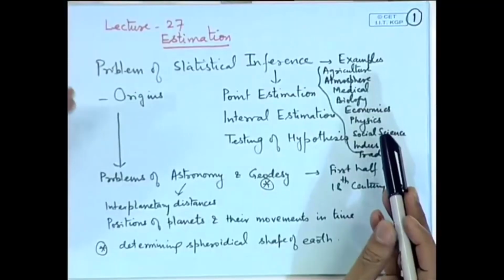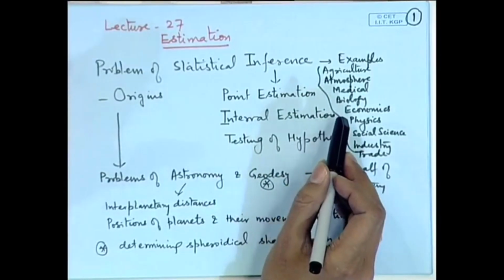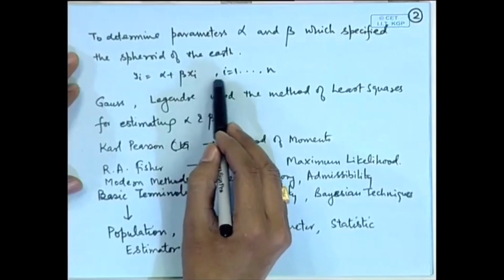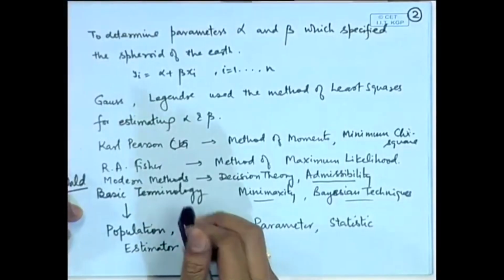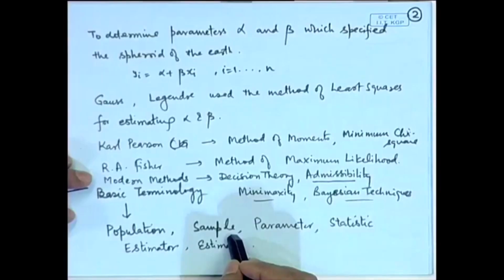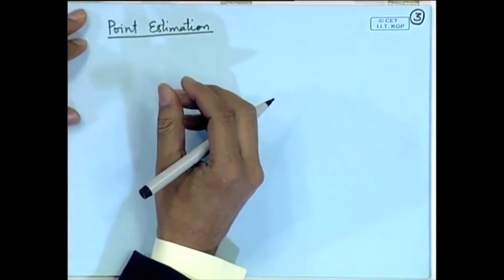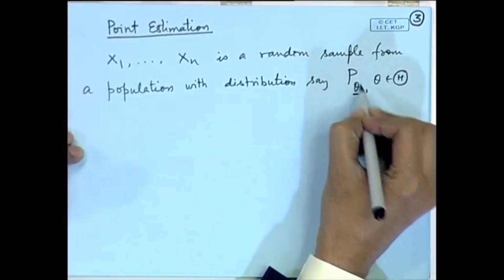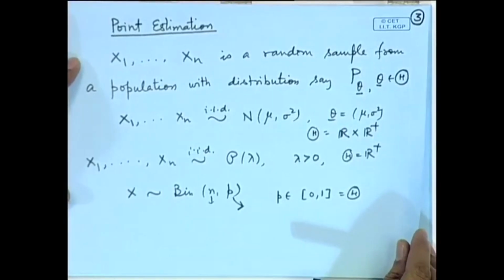Introduction to Estimation